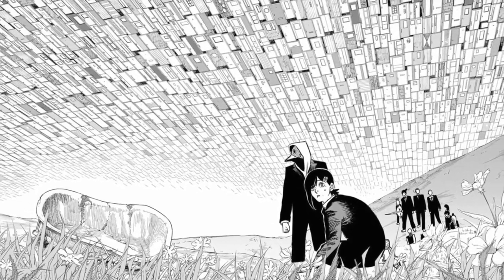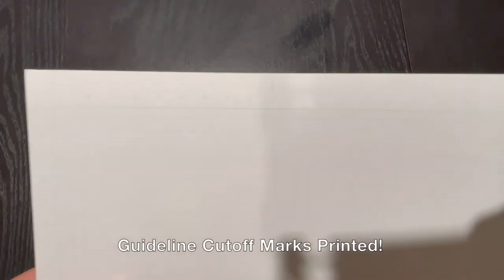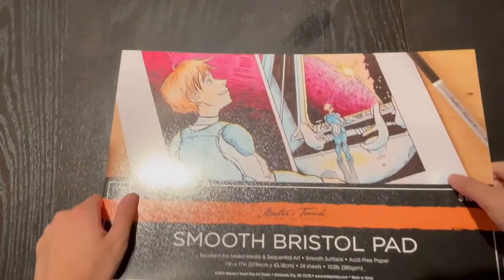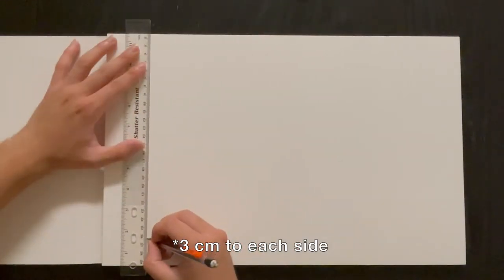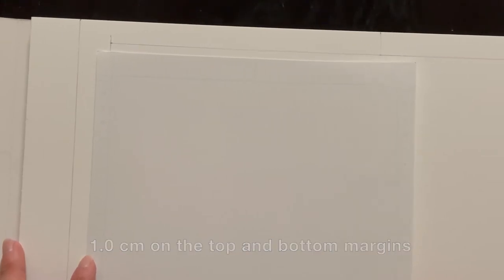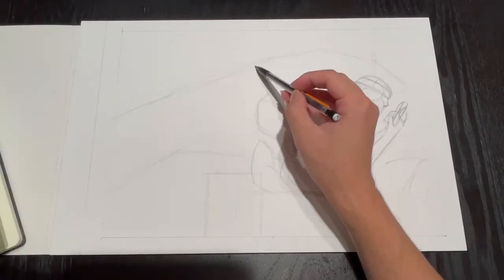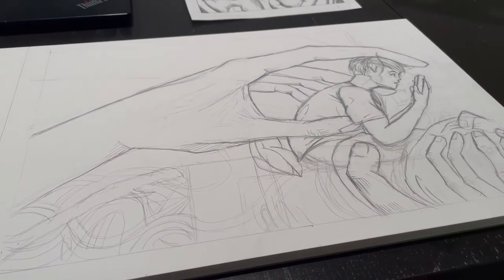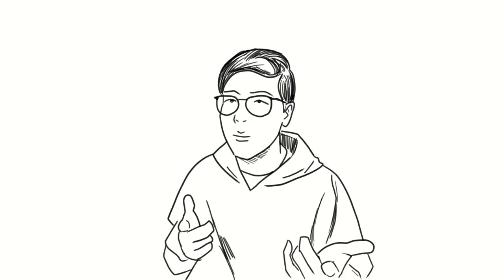Manga Double Page Spreads (Traditional and Digital)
As I work on my one shot, I prepare a manga double page spread both traditionally on paper and digitally through Clip Studio Paint EX.

Deleter Comic Book Paper (A4 Size):